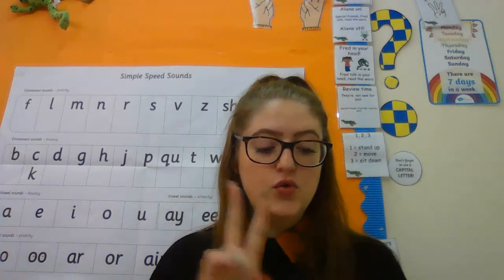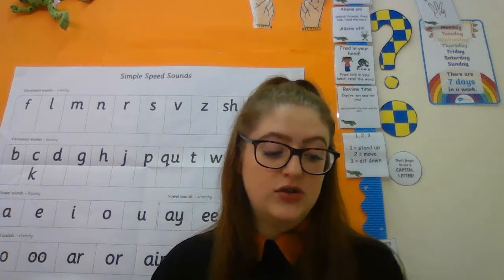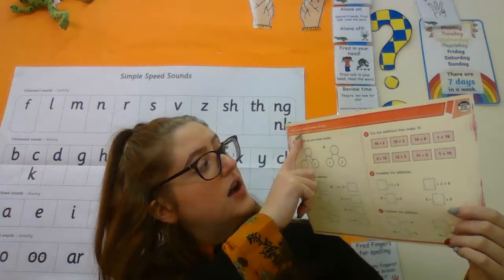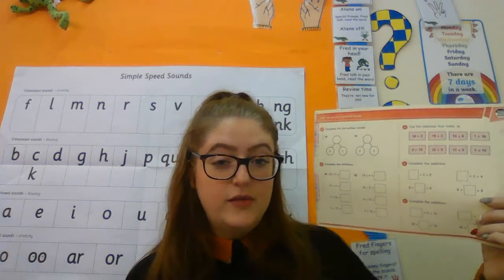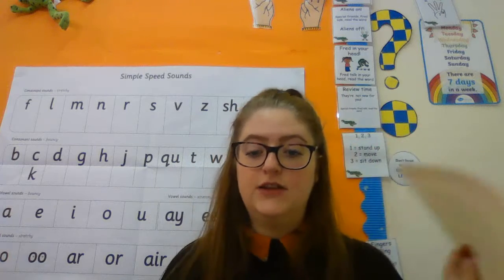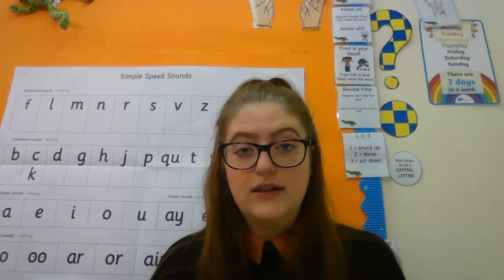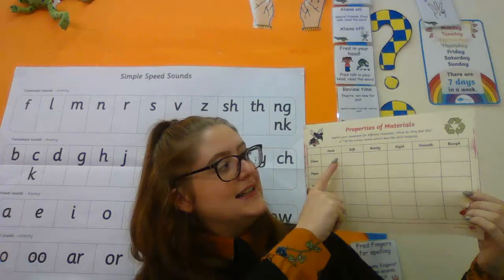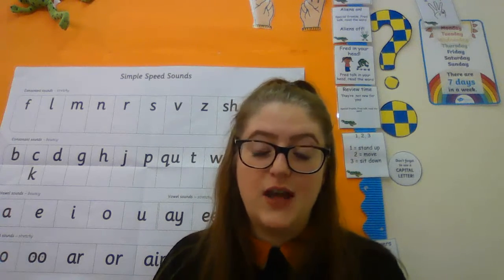Y1 Welcome Video 14th Jan